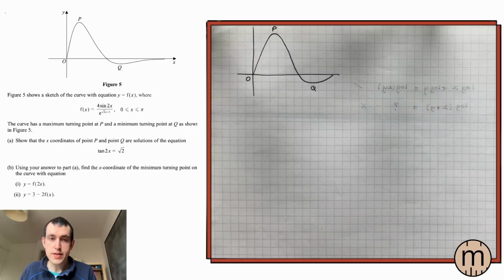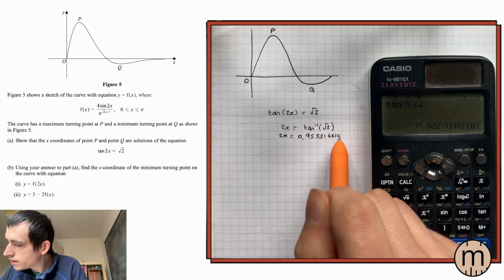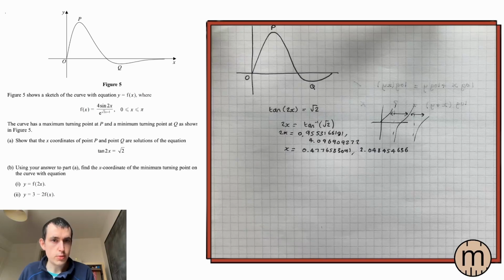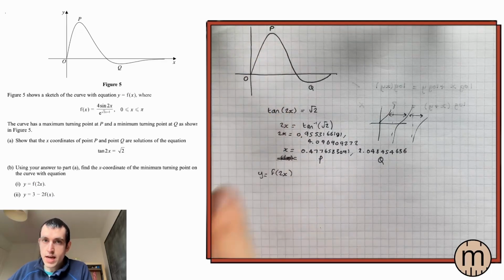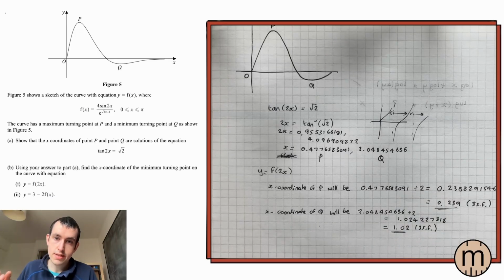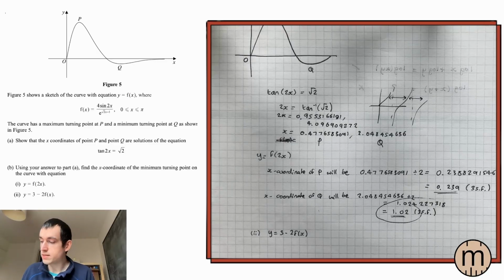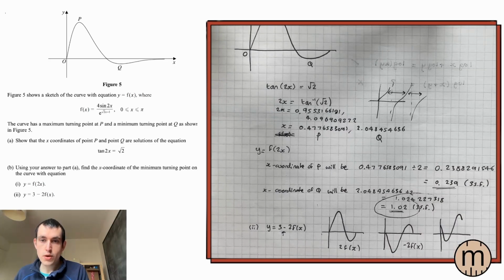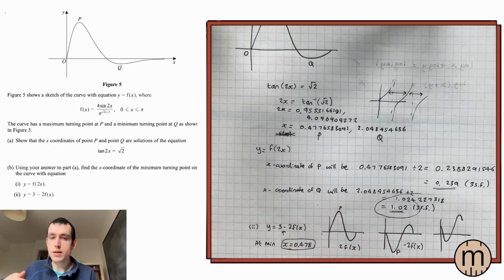Functions [Edexcel]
Edexcel Specimen Paper 1 Question 15 Part b)

We continue what we saw in part a to try and find the minimums of the curves f(x). I make some mistakes by not reading the question - don't do what I did!

mathsrules.co.uk